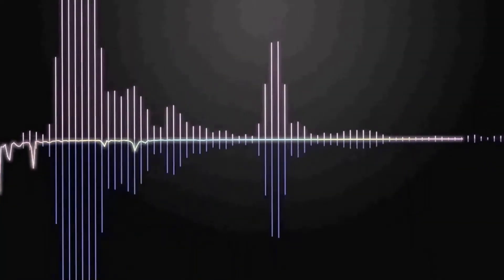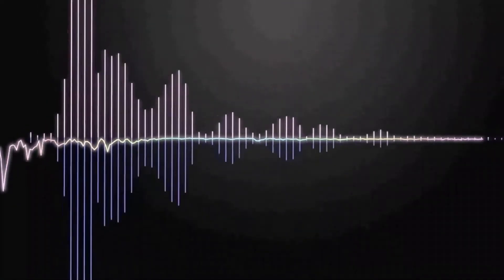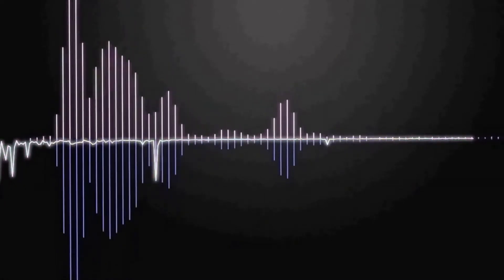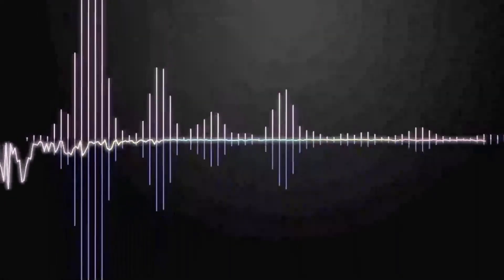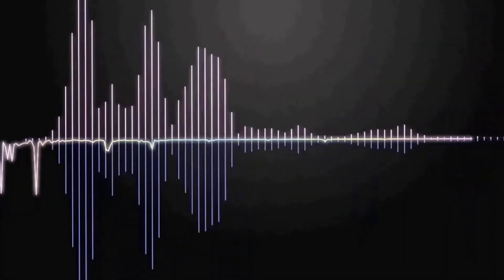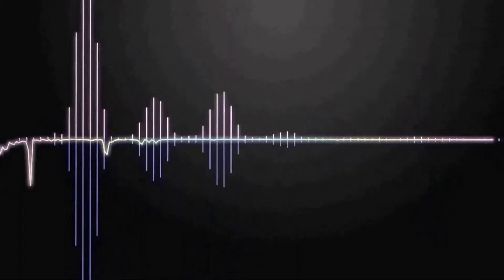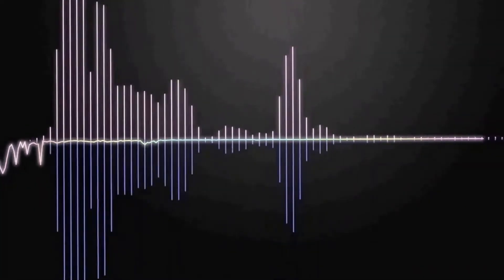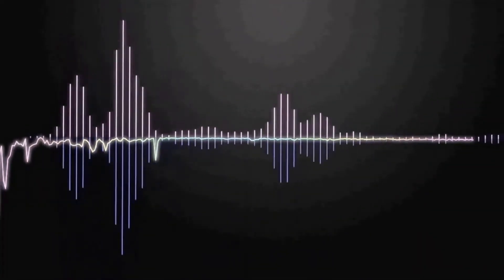Signs of an Incompatible Relationship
The more compatible you and your partner are; the happier you’re likely to be with them.